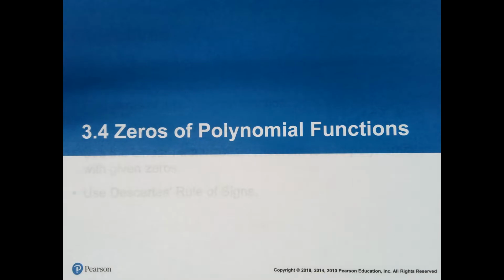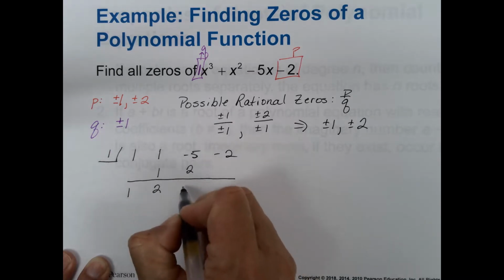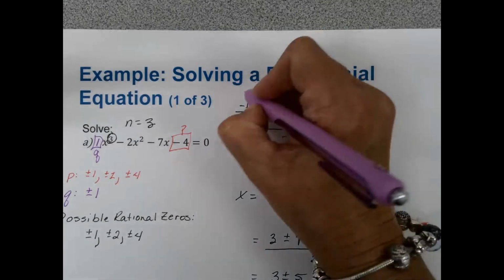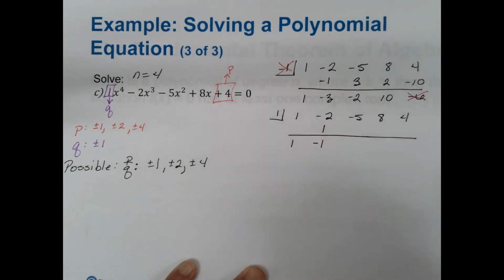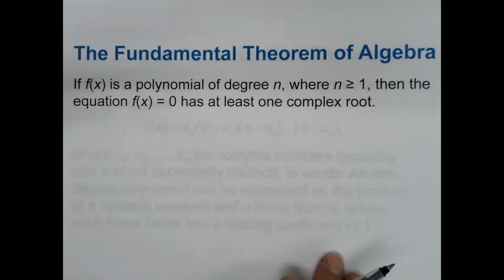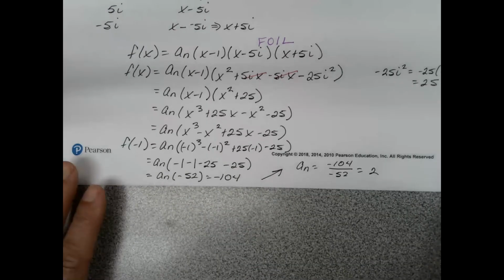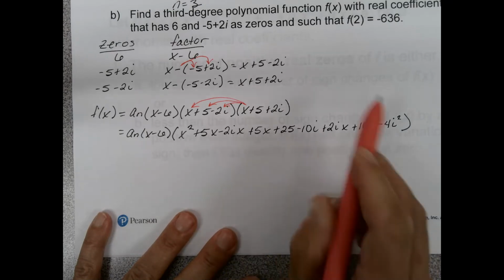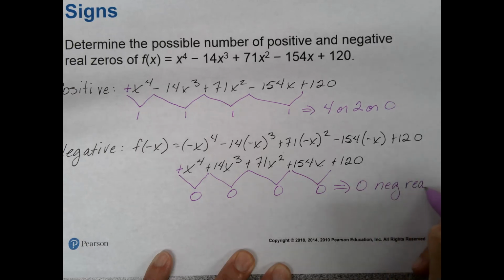Section 3.4 Finding Zeros of Polynomial Functions